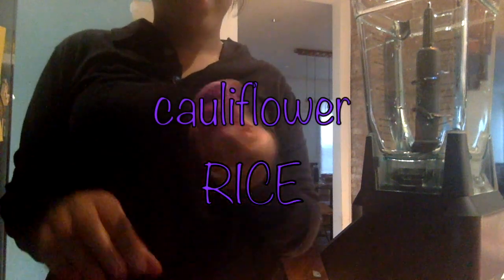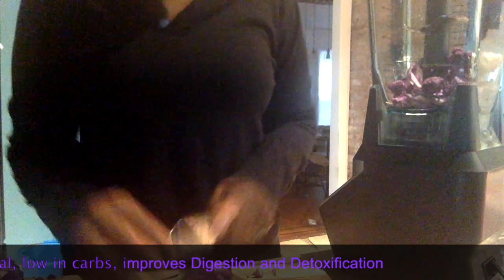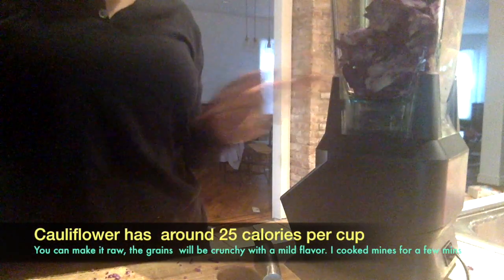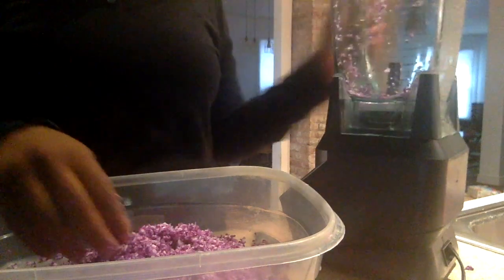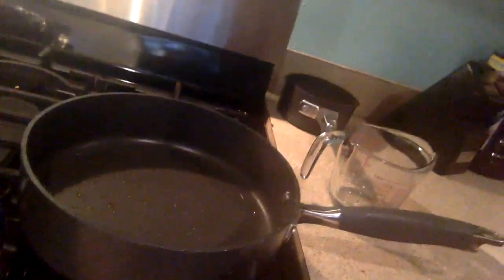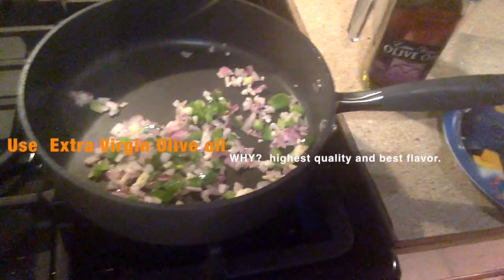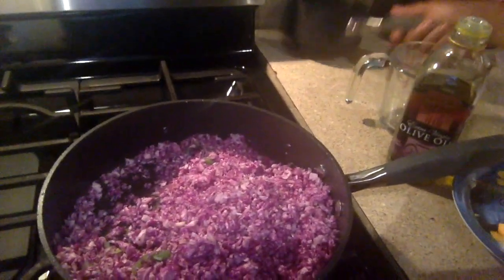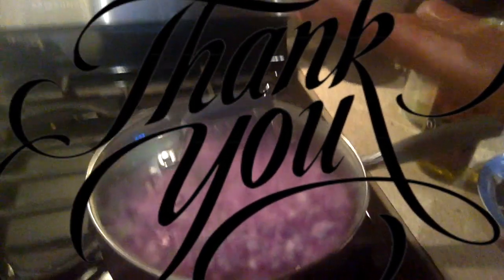purple cauliflower rice?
This side dish reminds  me of  the popular children story- green eggs and ham. Unlike green eggs, that typically are  achieved by adding green food coloring ( thats how my mom made it)  purple cauliflower rice is low in calories,  extremely high amounts of antioxidant anthocyanin. Plus purple cauliflower contain more vit a than white cauliflower.  My husband bought it for me from a farmers market located in the city. You wouldn’t find purple caluliflower in your average grocery store. ** trust me I searched ** One positive  is it does have a millder and sweeter taste then the traditional white cauliflower. So take the time to watch this video and try the recipe. I would love your feed back was it yuck not even compost bin worthy or hide in the back of the fridge yum